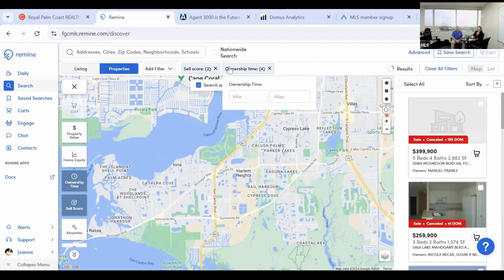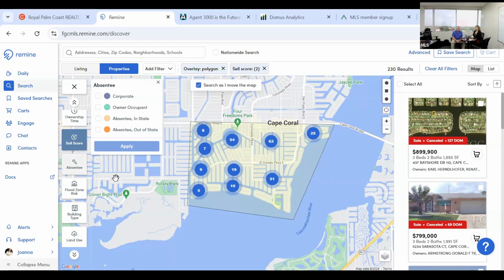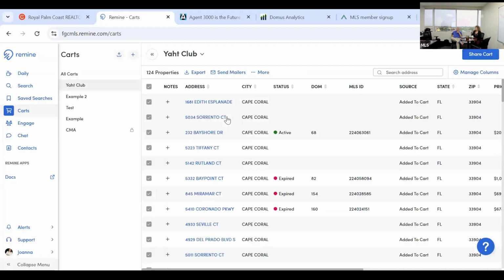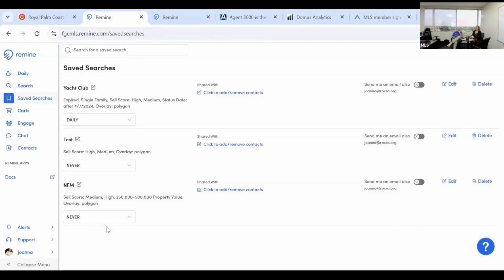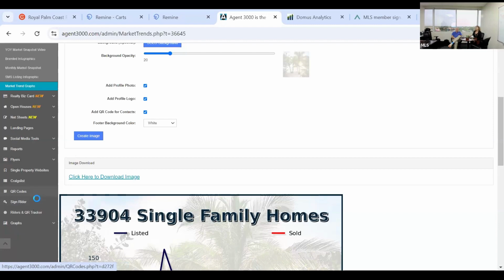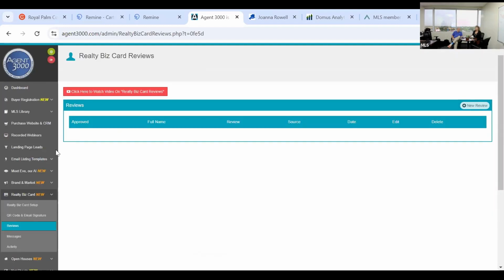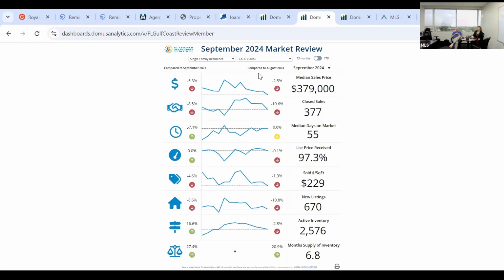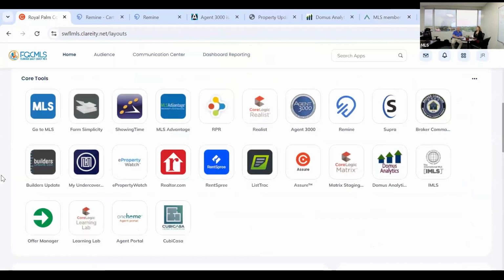Underutilized Tools of the MLS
In this webinar, we'll dive into the powerful yet often overlooked tools within our association. These "hidden gems" have the potential to transform your daily business operations, streamline your workflow, and provide you with a competitive edge. Whether you're looking to enhance your property marketing, improve client communication, or gain deeper insights into market trends, these tools are essential additions to your business toolkit. Join us to discover how to unlock the full potential of your MLS and take your real estate business to the next level!